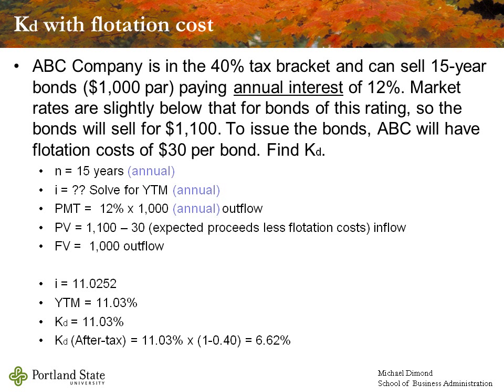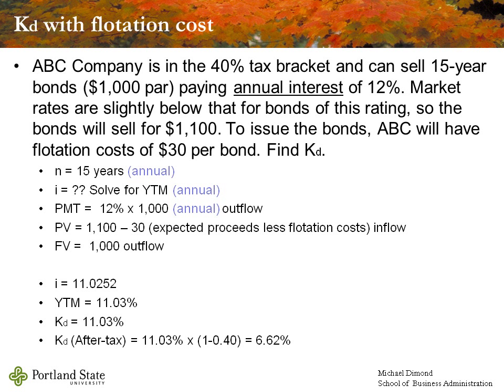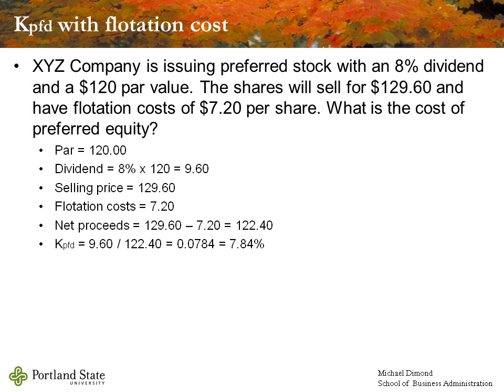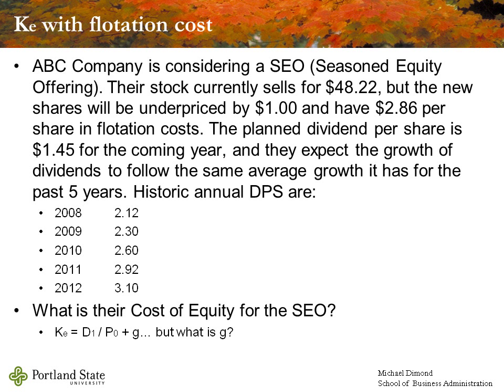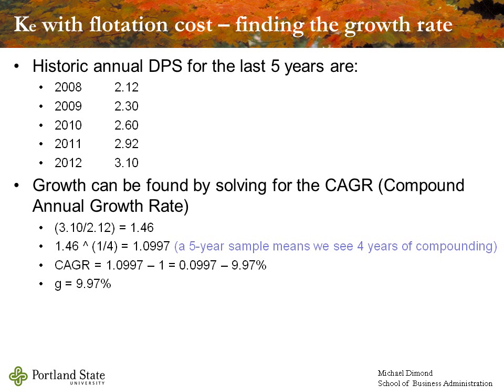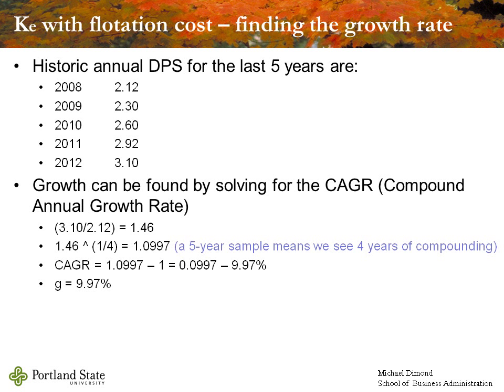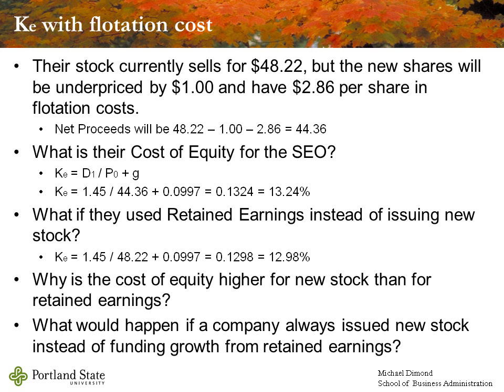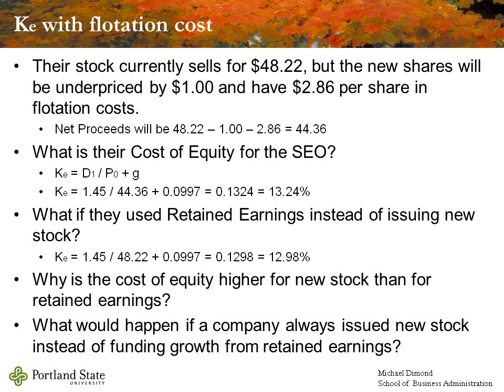BA303 Module D Costs of Capital with Flotation Costs